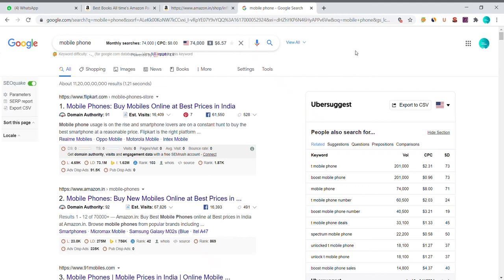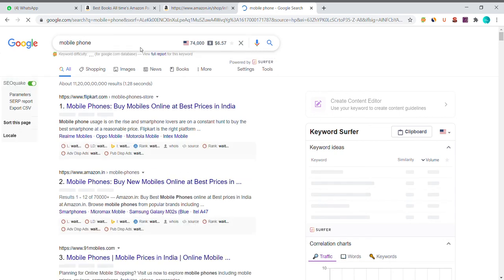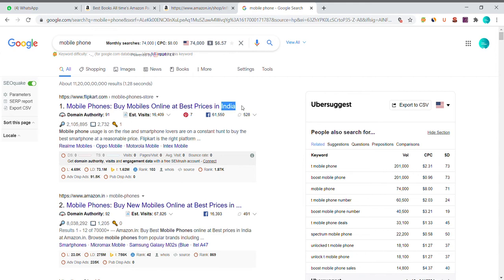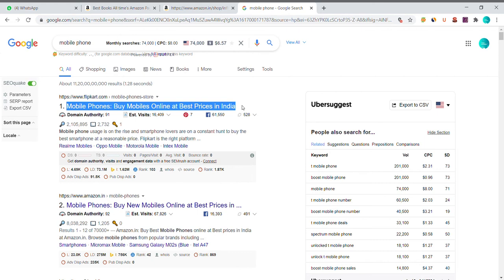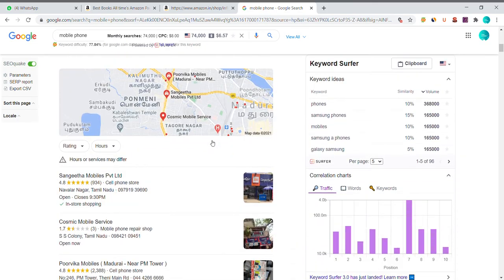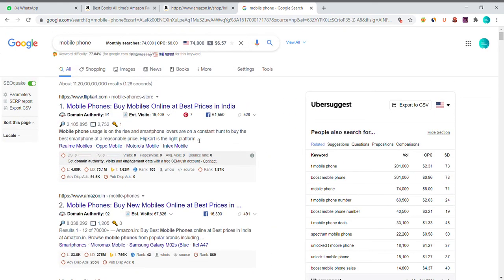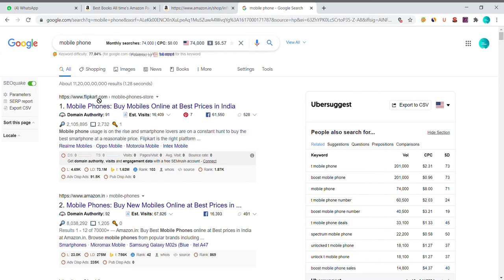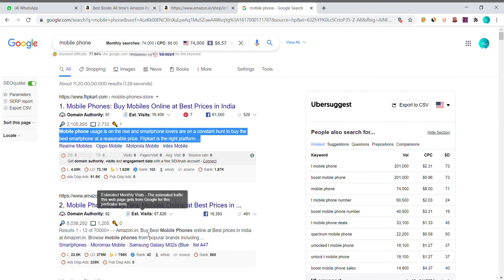On page SEO Tamil | Title and Description lengths in SEO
On page  SEO title and descroption lengths | Website Title and Description Length in SEO Tamil

MY YOUTUBE Equipments:

My Laptop For Record Screen
Green Screen